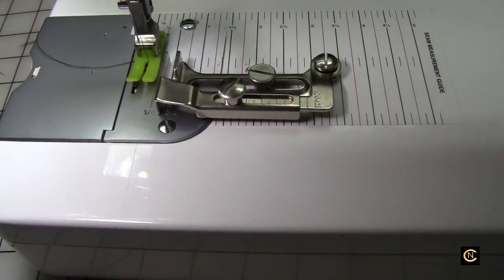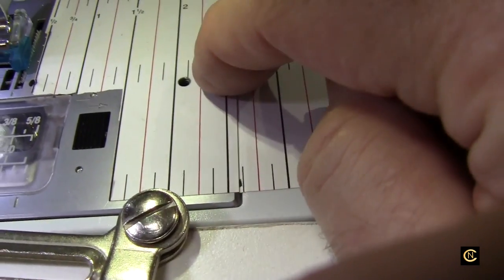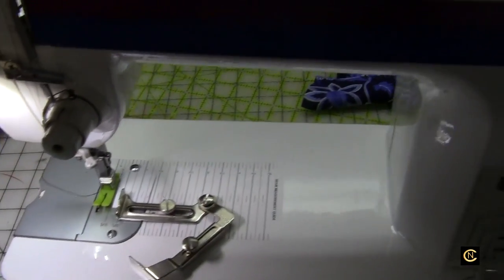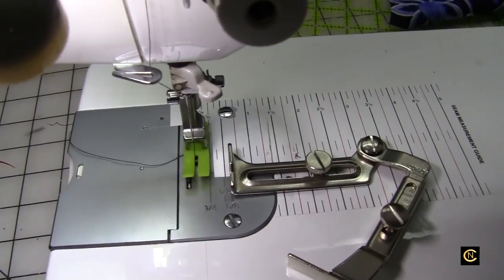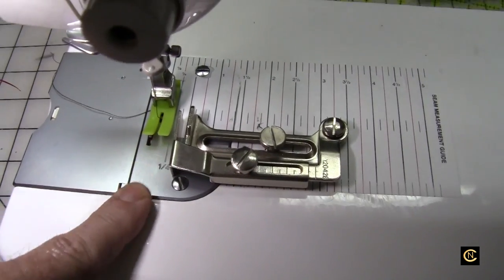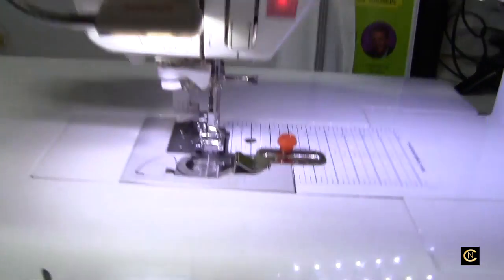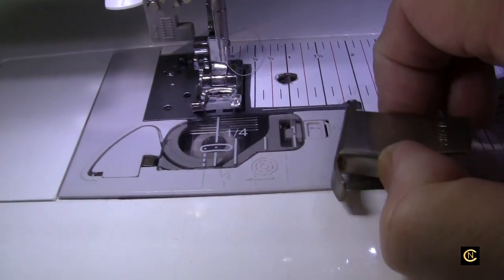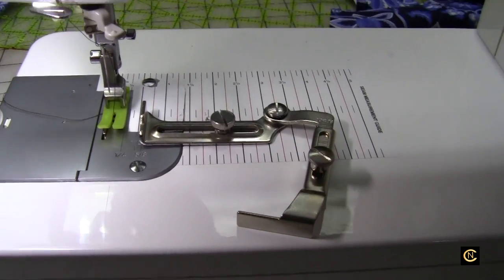Seam Guide Tip - Sewing Machine - Christopher Nejman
Christopher's blog